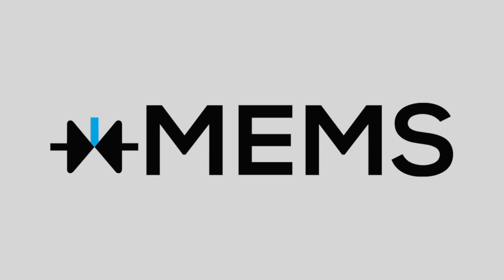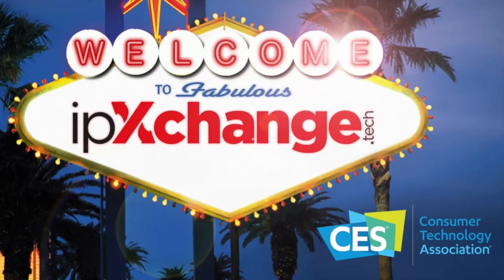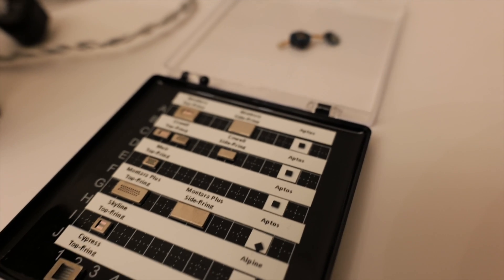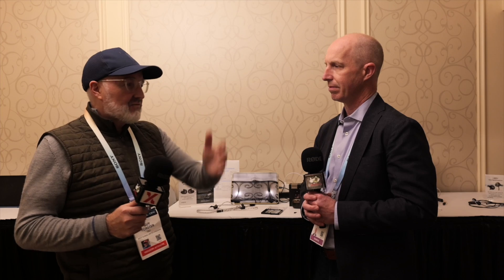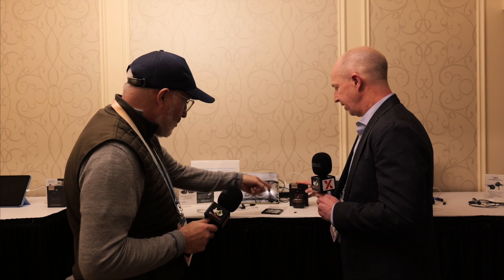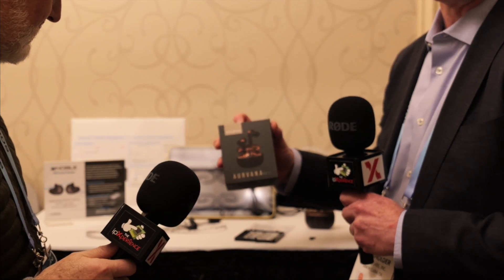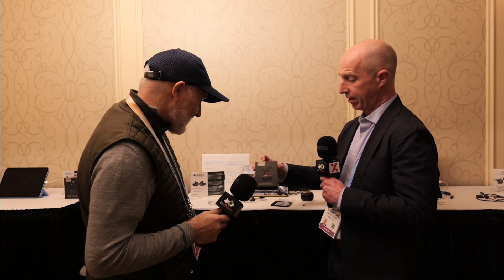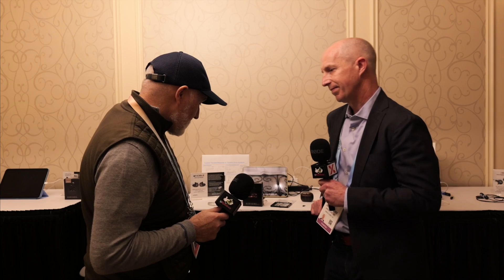Solid-State Speakers Revolutionise In-Ear Audio | xMEMS at CES 2024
xMEMS solid-state speakers enable a new level of full-range audio clarity with faster response!

It’s not often that a company redefines how a technology works, so ipXchange is very pleased to introduce xMEMS, a company that has created the World’s first solid-state microspeaker.

That’s right: after 150 years of paper and plastic membranes actuated by an electromagnetic voice coil, speakers have just got an upgrade! xMEMS’ silicon-based solution provides 150x faster response for never-before-seen – or is it never-before-heard? – audio clarity for in-ear and over-ear listening applications.